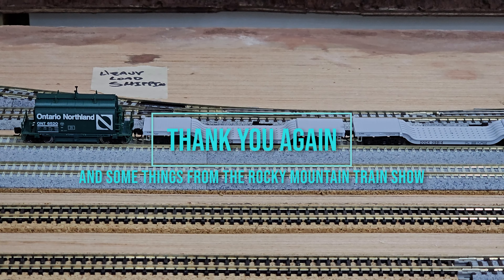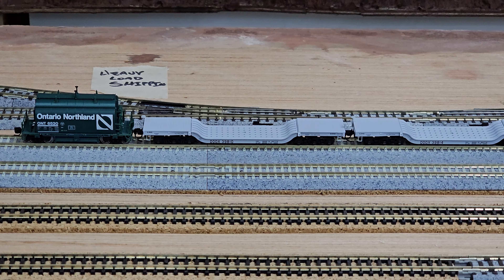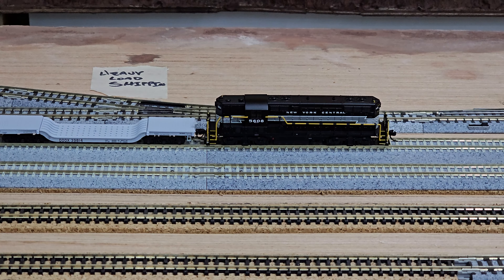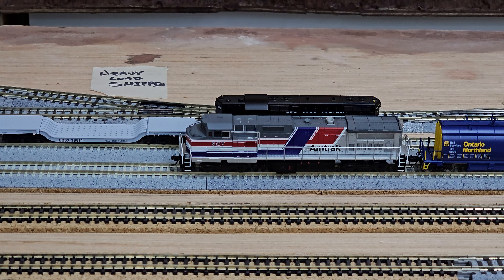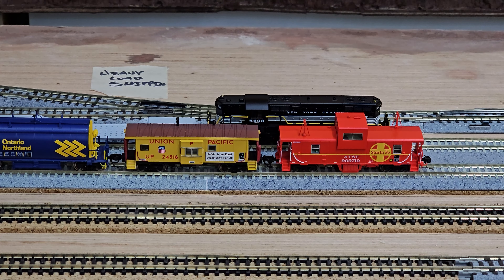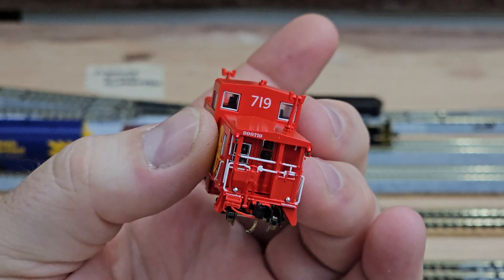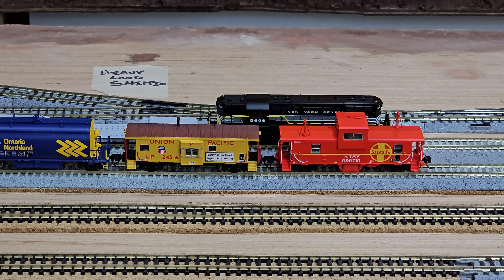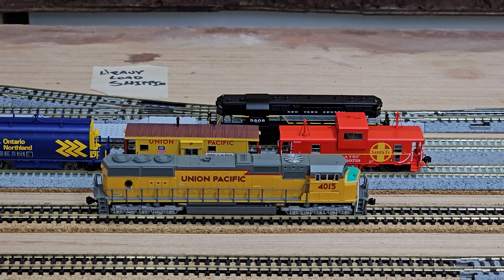Thank You Part 2 With Show and Tell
I used the gift card that I had received from Sean and finally got some things from Otter Valley and figured I'd show them to everyone. But I also was at the Rocky Mountain Train Show and got some things there and figured I'd do a show and tell with them. Hopefully you enjoy. As I said in the video I'm trying to get some of the older videos edited and uploaded to have a stock ready to go while working on some modules.